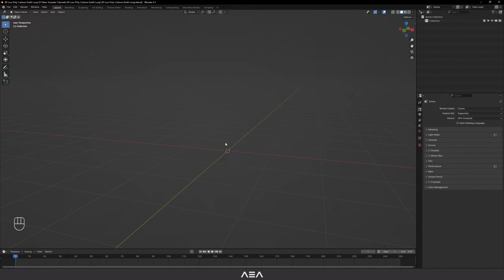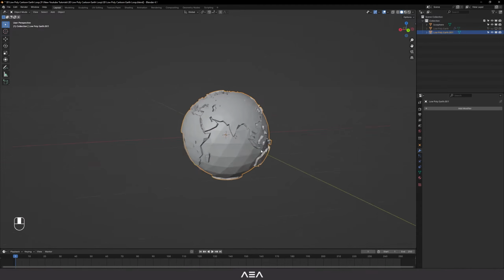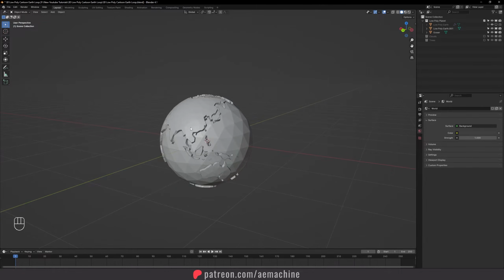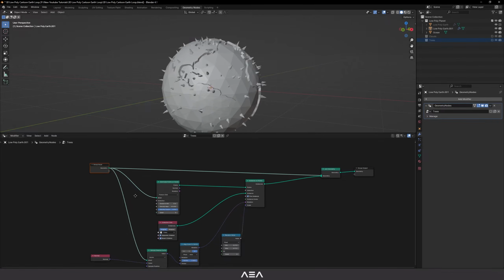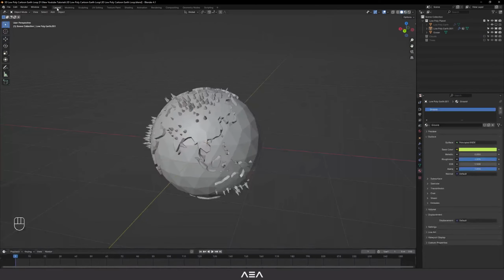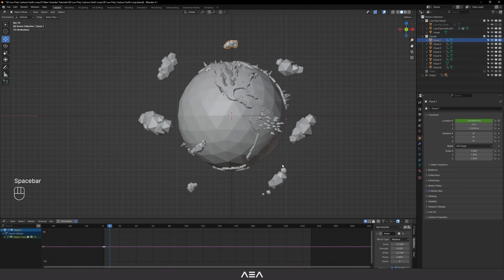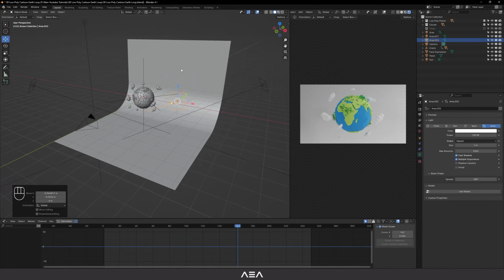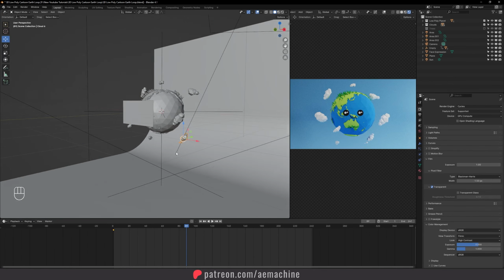3D Low Poly Cartoon Earth in Blender | Blender Tutorial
Hey everyone, I'm back with another Blender tutorial! In this tutorial, I'll show you how to create a cute little low-poly Earth inside Blender 4.1. You can download my free assets from the link in the description to get started. I hope you enjoy it!